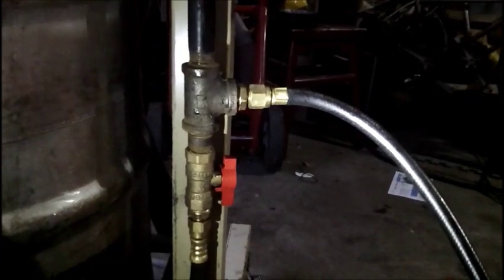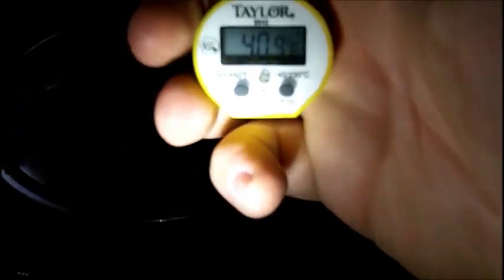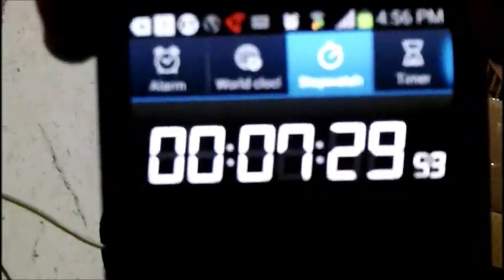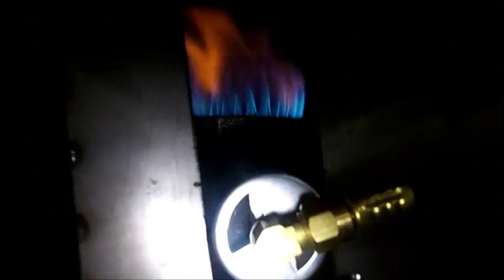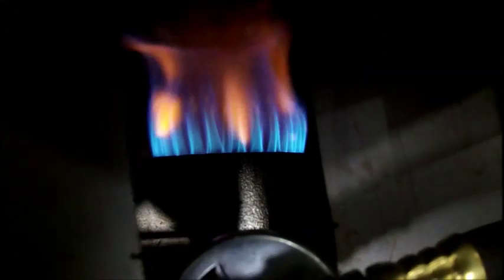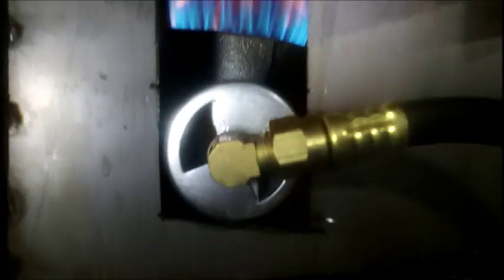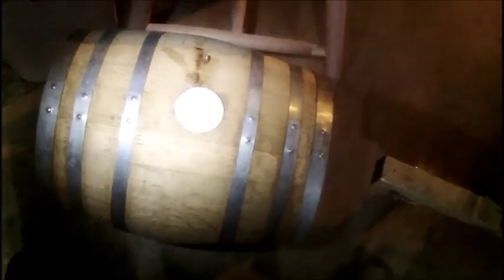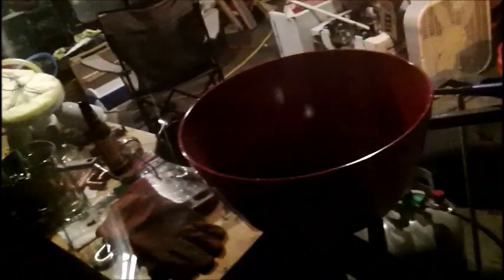testing BG14 vs BG10 burners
Testing the burners to see what burner heats 3 gallons on water faster, while using the same amount of propane.  I really thought that the BG-14 would heat up the water much faster, but I was surprised by the result.